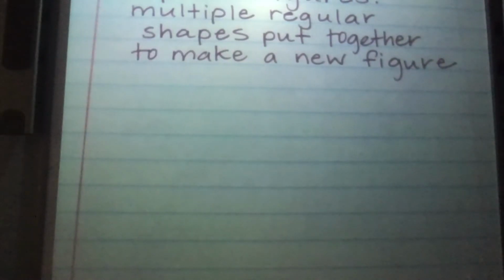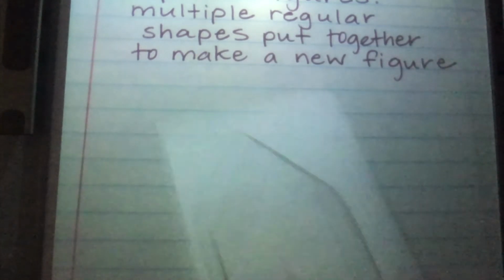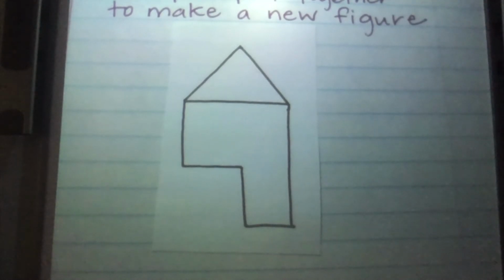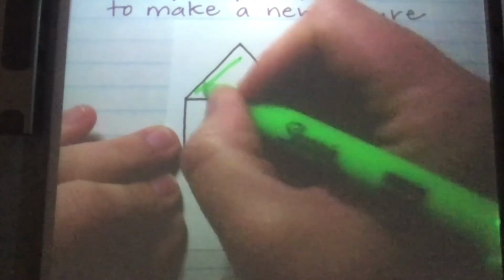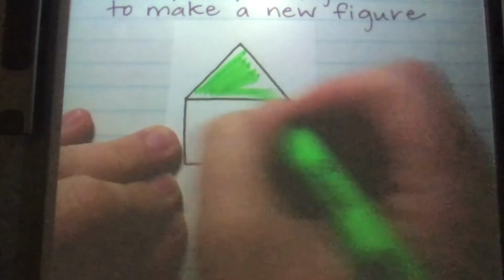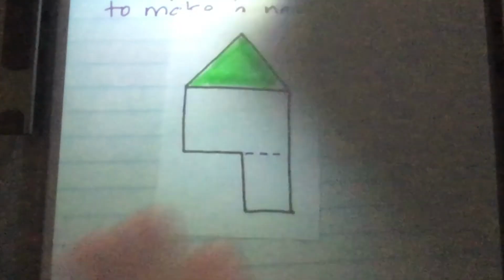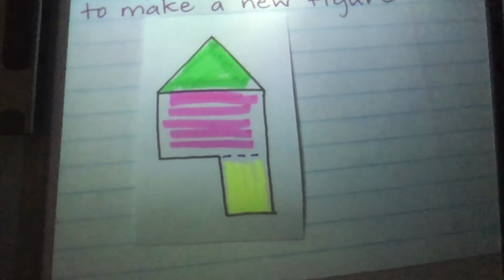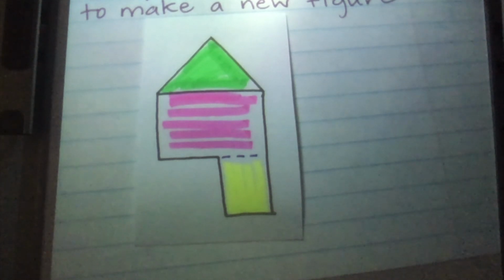Composite Figures Intro